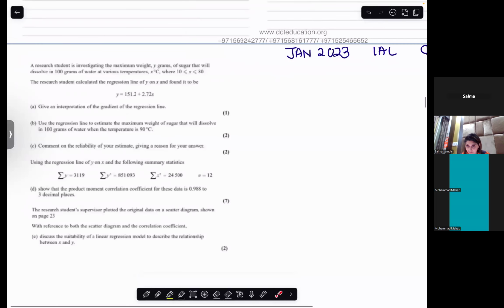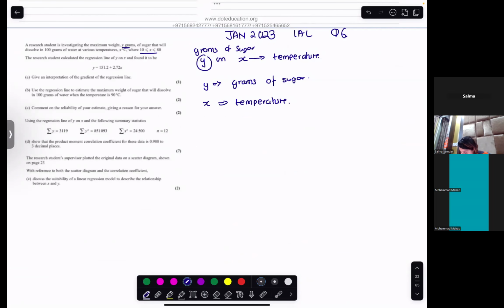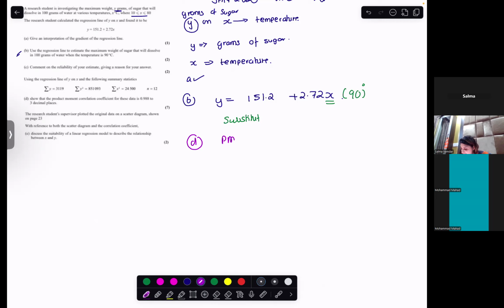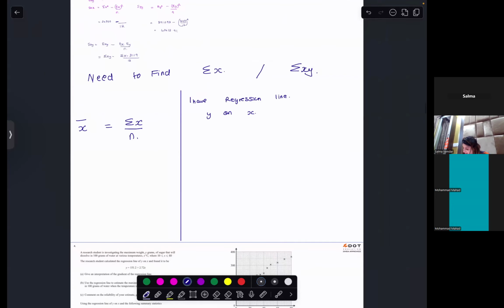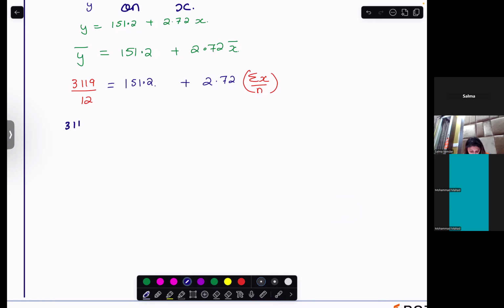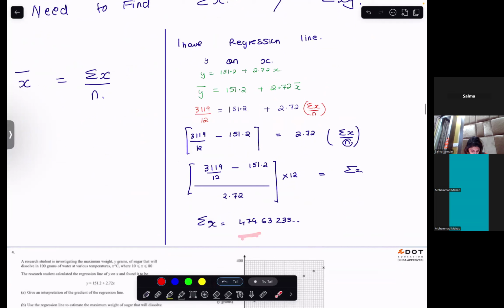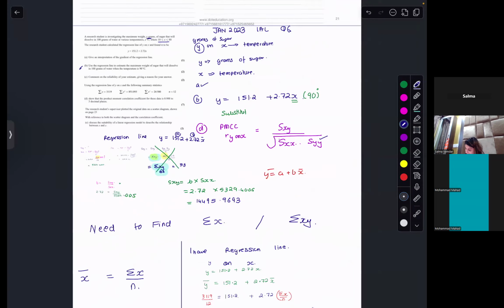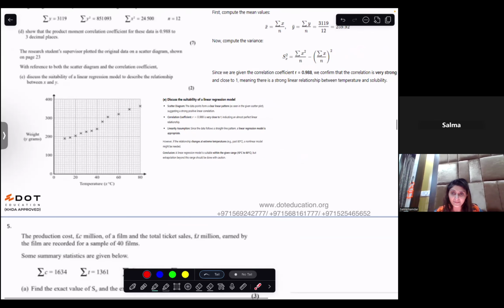WST01/01, (Edexcel) IAL S1 Jan 2023 Q6. Correlation and Regression. A research student is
A research student is investigating the maximum weight, y grams, of sugar that will